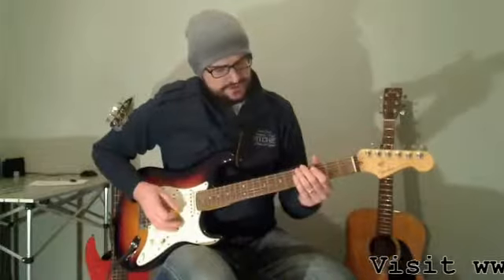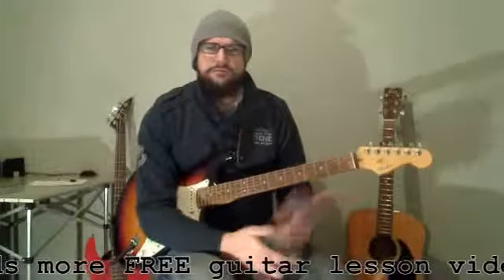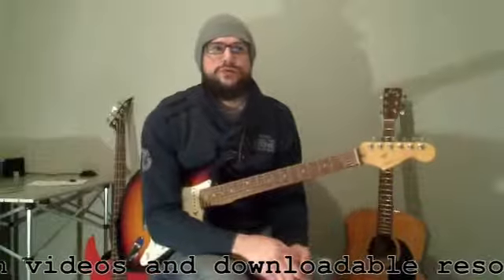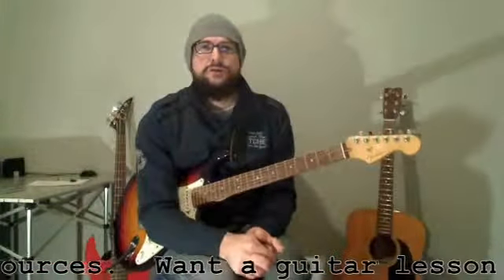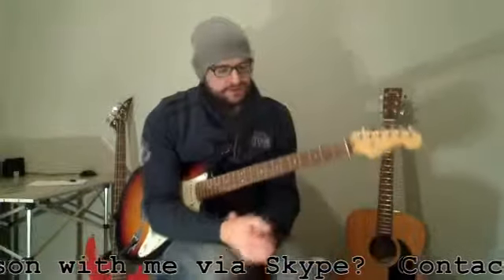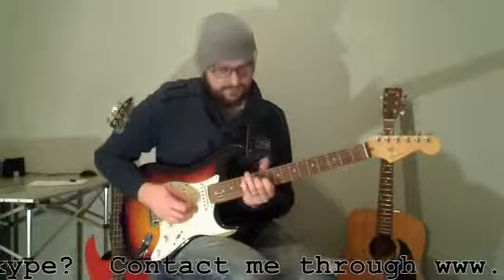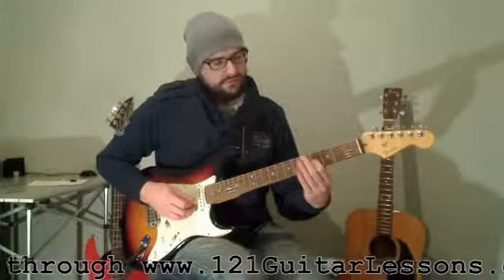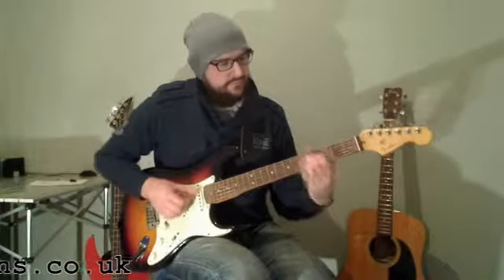3-String Voicings, Strings 3-5, Minor (part 5) 🎸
Lesson 339 - Day 360 (Friday 8th February 2013)

Skype Name = alistair.pope